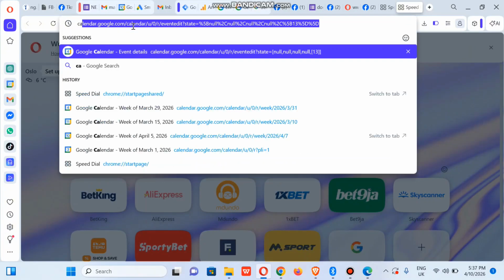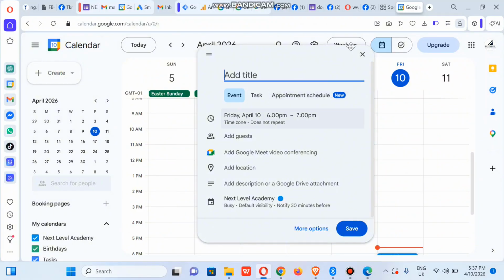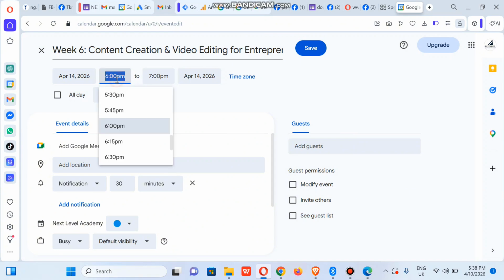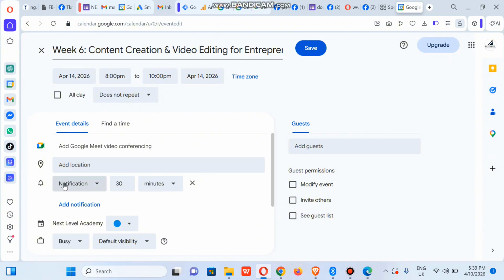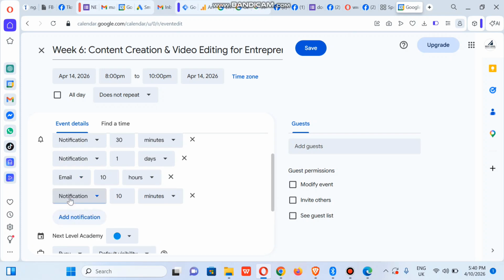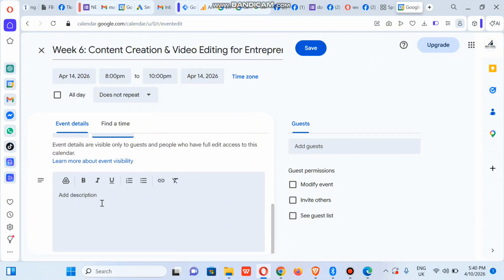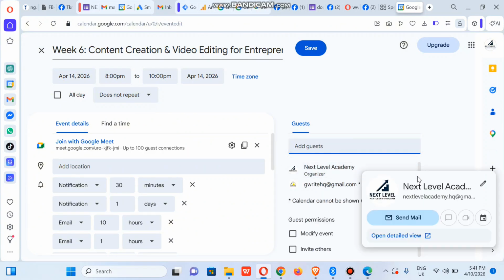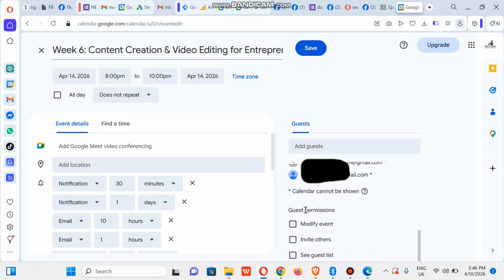How to create events and set up reminders using Google Calendar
Want to learn how to create events and set up reminders using Google Calendar?
In this step-by-step tutorial, I’ll show you exactly how to schedule events, set reminders, organize meetings, and manage your daily activities using Google Calendar like a pro.

Whether you’re a student, business owner, remote worker, content creator, or professional, Google Calendar can help you stay productive, organized, and never miss important tasks or appointments again.

🔥 In This Video You’ll Learn:
✅ How to create an event in Google Calendar
✅ How to set reminders and notifications
✅ How to schedule meetings and appointments
✅ How to add event details, location & guests
✅ How to sync Google Calendar across devices
✅ How to use Google Calendar for productivity
✅ Tips for organizing your daily schedule
✅ How to share calendars with others
✅ Common Google Calendar mistakes to avoid

📅 Google Calendar is one of the best free productivity tools for managing tasks, meetings, deadlines, classes, and business activities efficiently.

💡 This tutorial is perfect for:

* Students
* Entrepreneurs
* Remote workers
* Business owners
* Freelancers
* Content creators
* Beginners learning Google tools

👇 If you found this video helpful:
💬 Comment your favorite Google Calendar feature